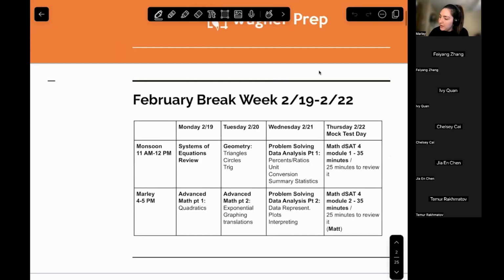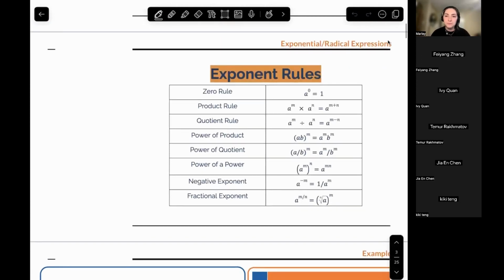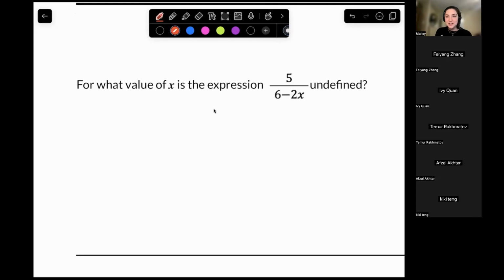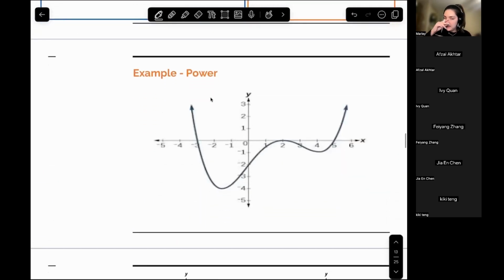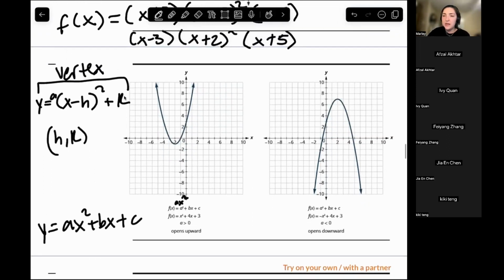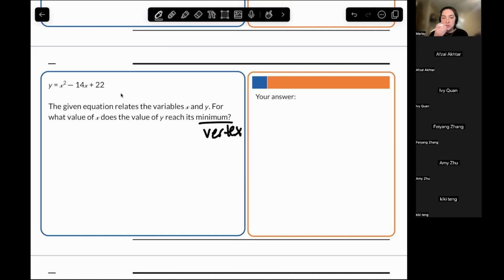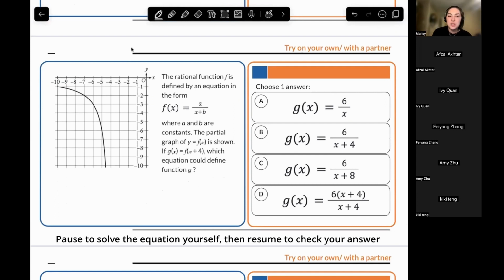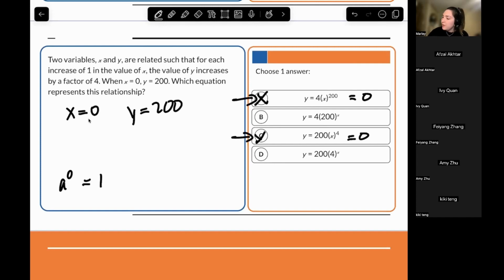SAT Bootcamp - Math: Advanced Math Part 2 (February Break Edition)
Welcome to our Midwood February Break SAT Bootcamp session, recorded live via Zoom on February 20th, at 4 pm.